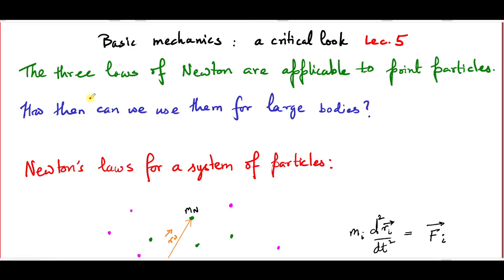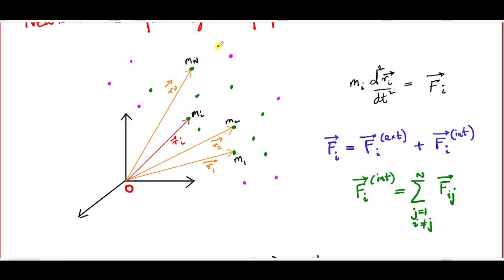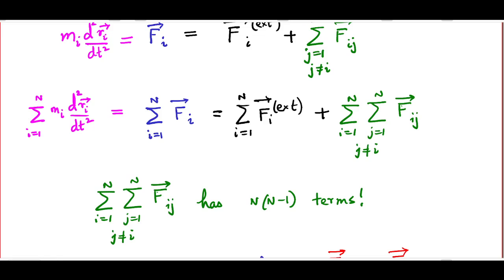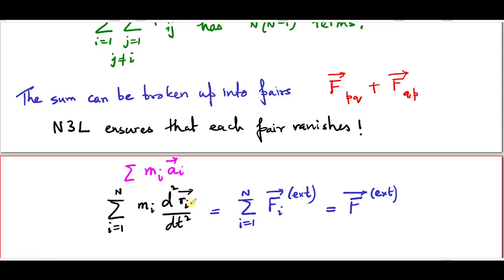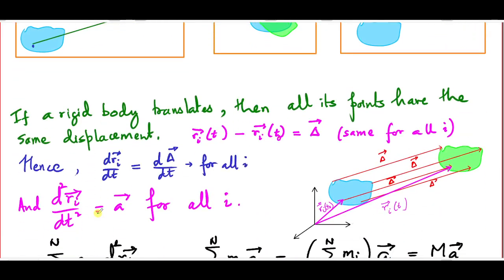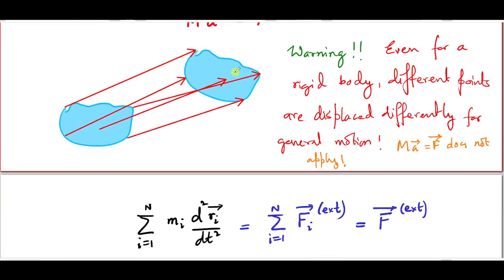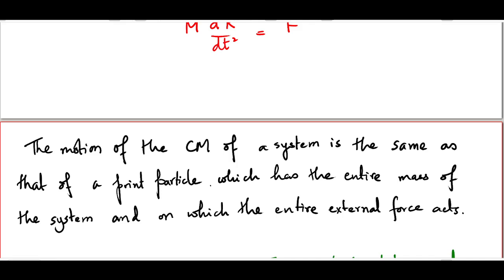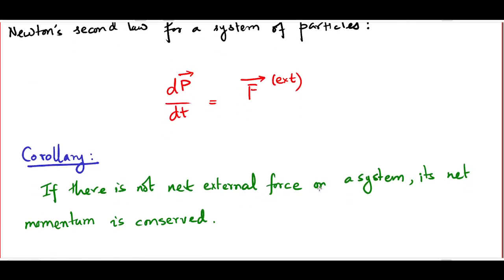Basic Mechanics 05 - How do we go beyond point particles?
Newton's second law, as stated in its original form, is applicable tom point particles. However, we have often used for large objects - the box on the table that we started this series with being a prime example. In this lecture, I take a look at how Newton's laws can be used to derive a form that is suitable for a system of particles. I show how the third law ensures that the internal forces do not affect the overall motion of the system and how this leads to two very important concepts - the center of mass of a system and the conservation of momentum.